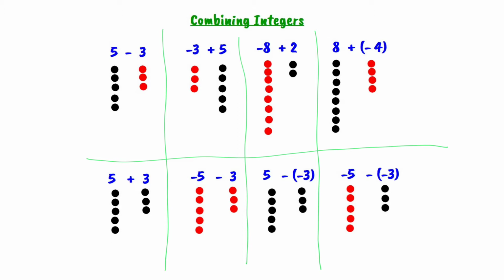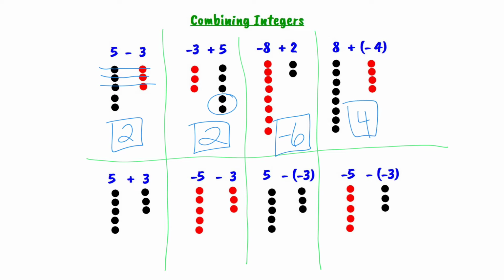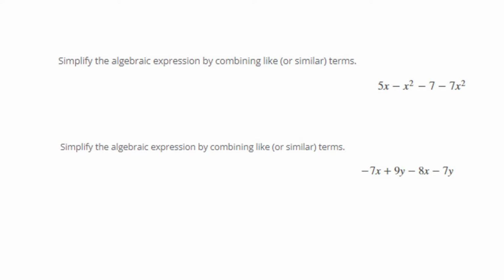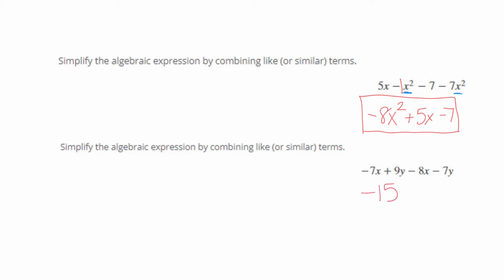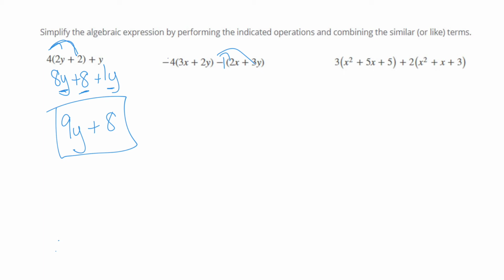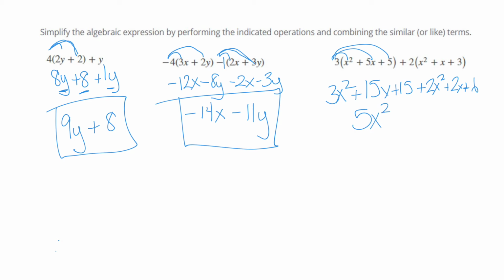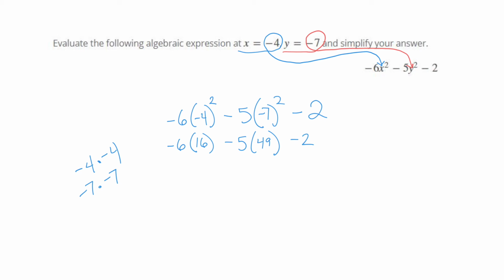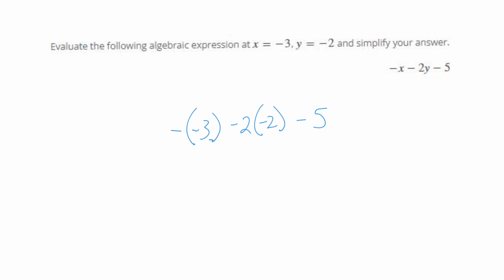Hawkes 2-5 Simplifying and Evaluating Expressions